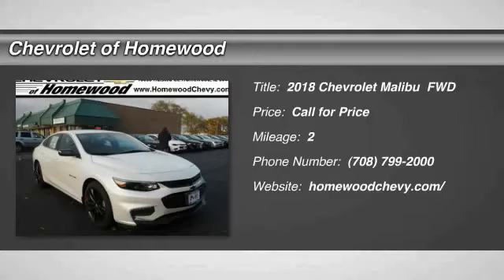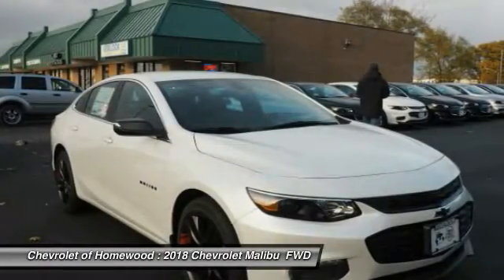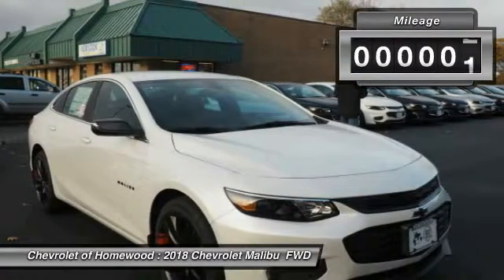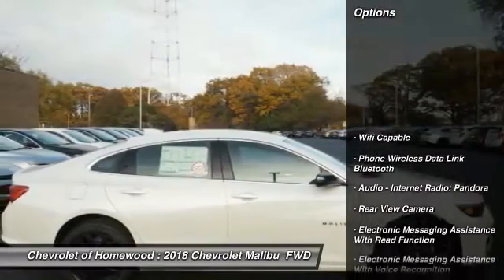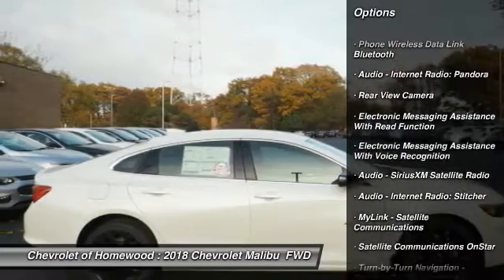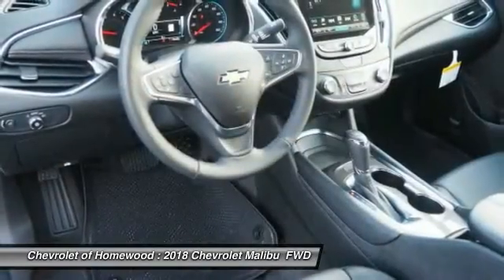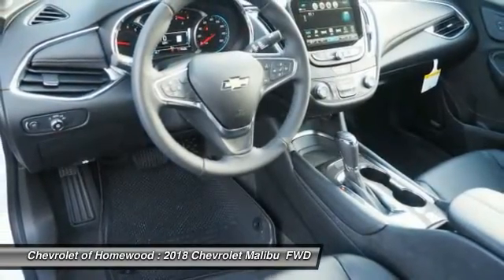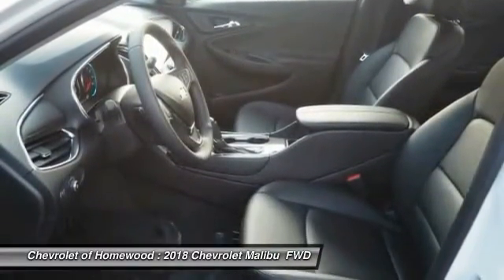2018 Chevrolet Malibu Homewood IL 18421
2018 Chevrolet Malibu LT

18033 Halsted ST.

You'll love this 2018 Chevrolet Malibu. This is a  you'll want to take home. Call and get in touch with Chevrolet of Homewood directly, and be the first to open the door today!